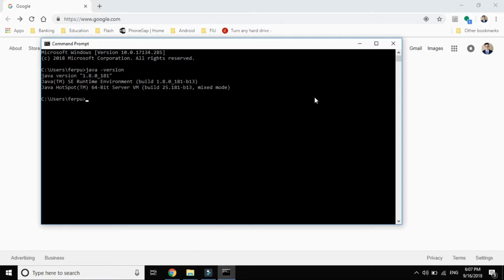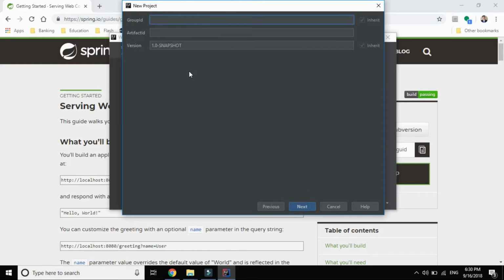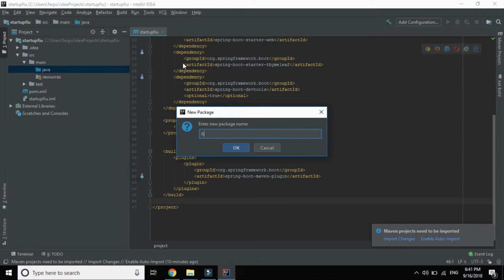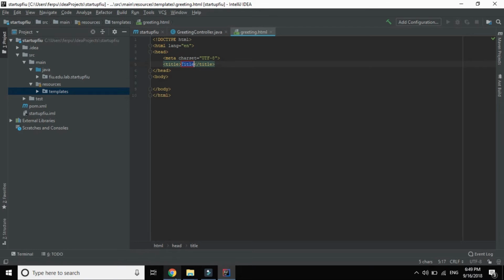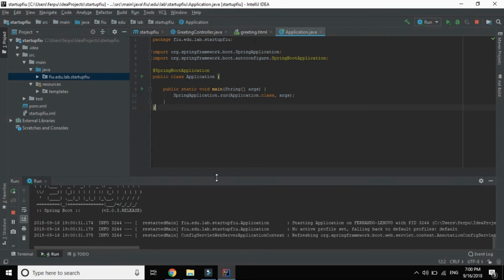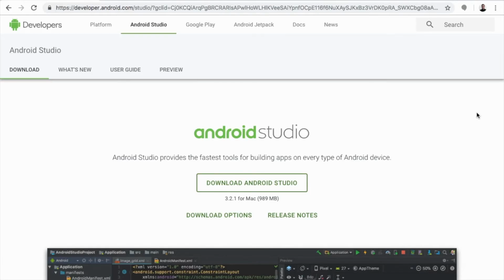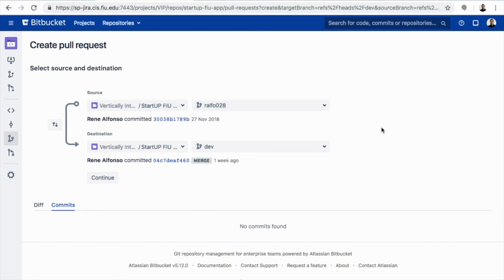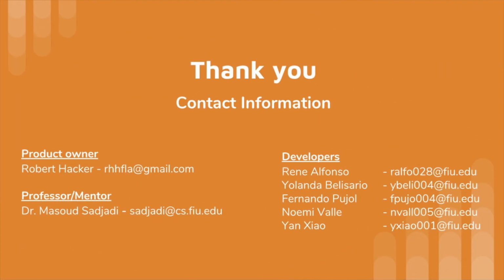FIU SCIS-Fall 2018-StartUpFIU Questionnaire-MaintenanceGuide